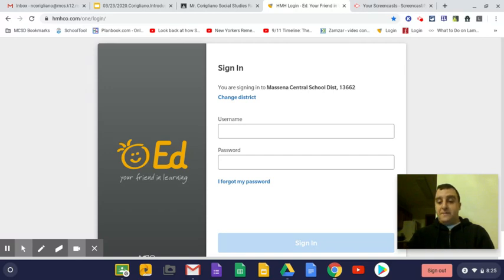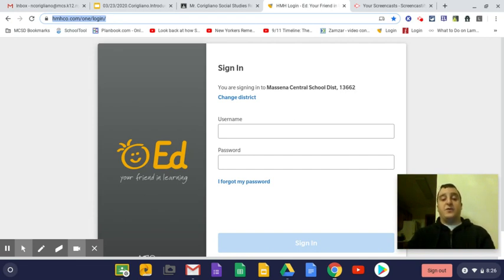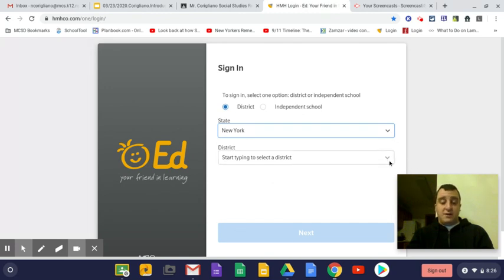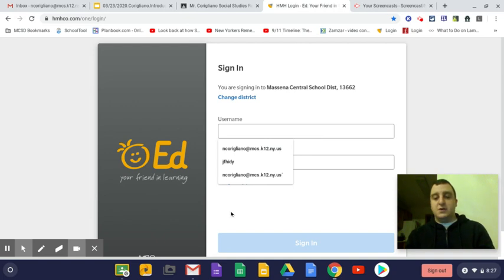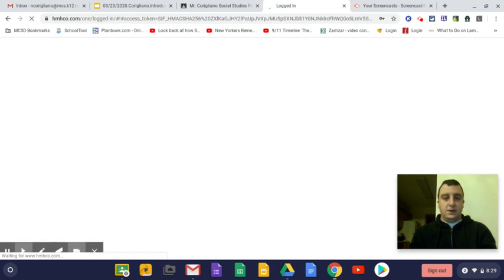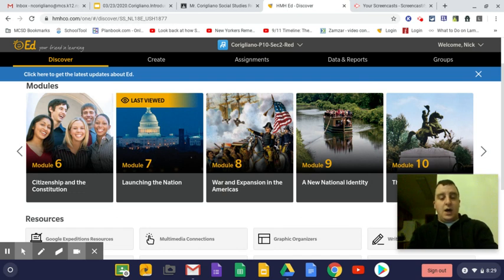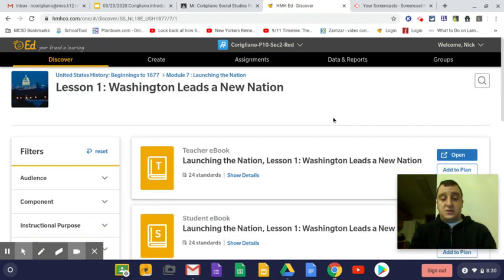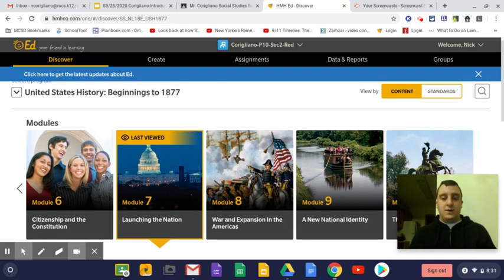Untitled: Mar 22, 2020 8:34 PM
Online textbook refresher